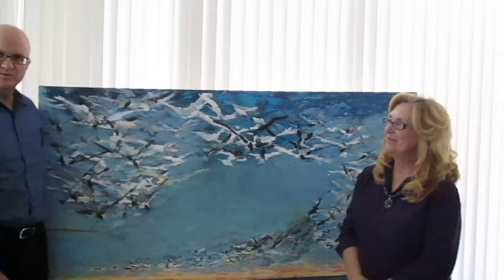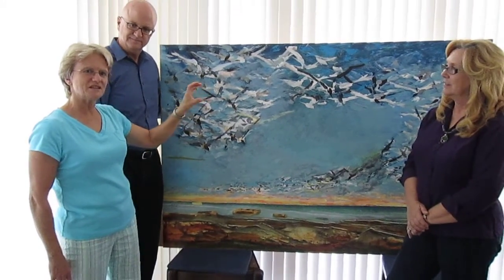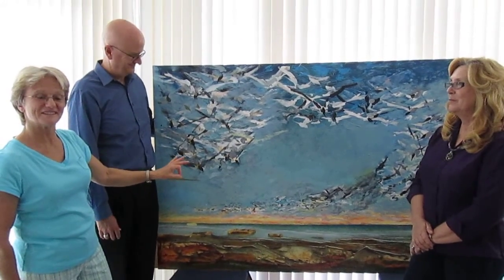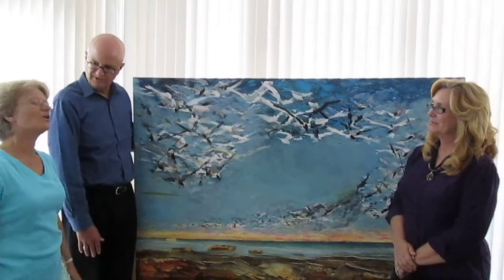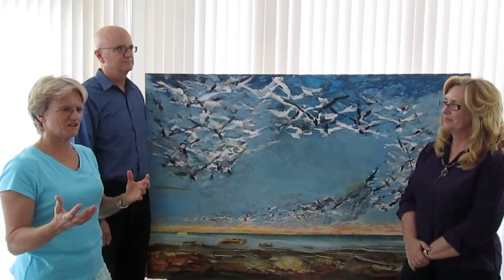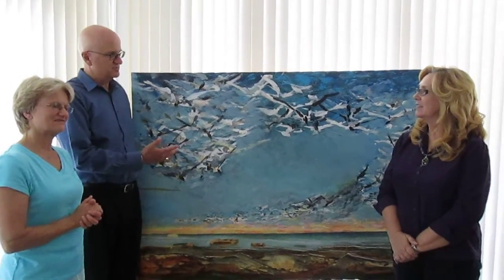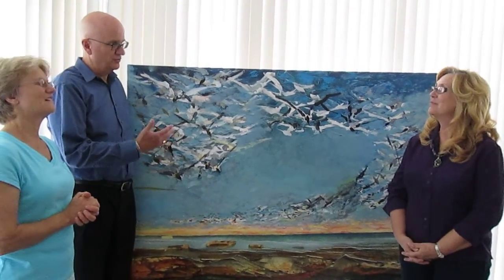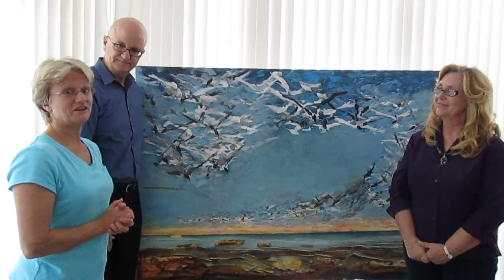MVI 0062 Tom Kirk Meike BCA Frits Van Eeden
FirstWave Financial participates in the "Art in Public Places" program by the BCA (Brevard Cultural Alliance). Meike Aton, a local artist, purchased a Frits Van Eeden painting that was in the FirstWave Financial Gallery. Lynne Brezina, Art Services Coordinator for the BCA, joins Tom Kirk and Meike Aton as they talk about the purchase and promoting the arts.